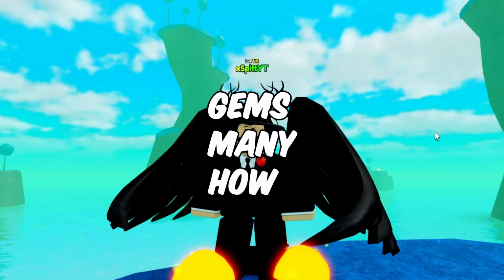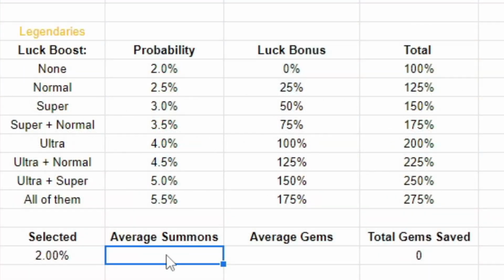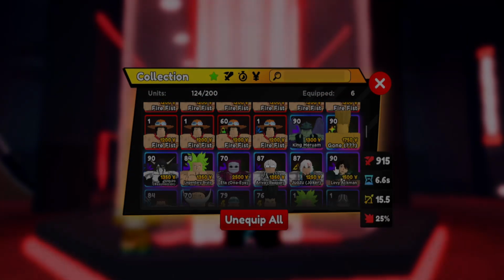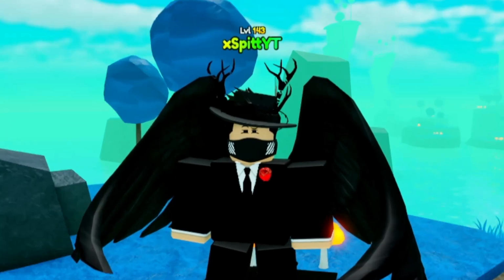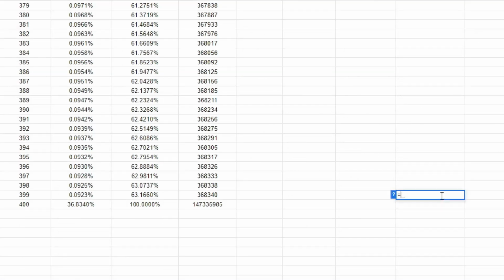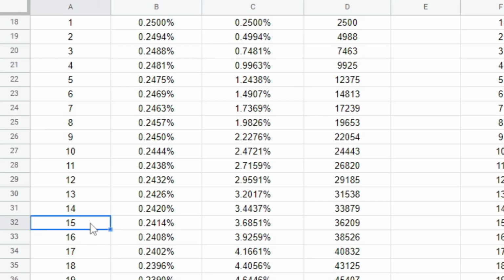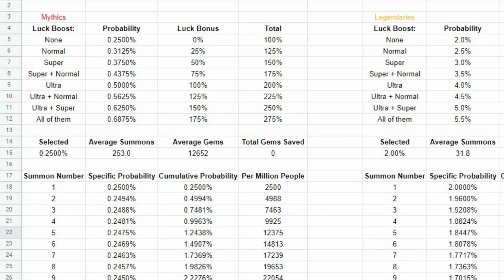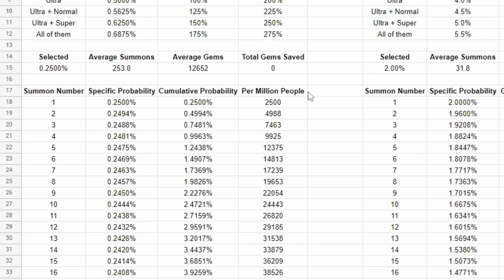How Many GEMS For A MYTHIC In Anime Adventures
➜ Outro Anime: Assassination Classroom

➜ ​Editing Software: Sony Vegas Pro 18 + Adobe After Effects

➜ Recording Software: NVIDIA Shadowplay + OBS Studio